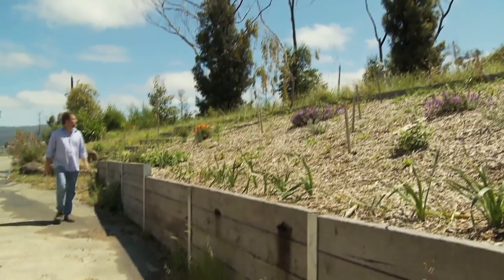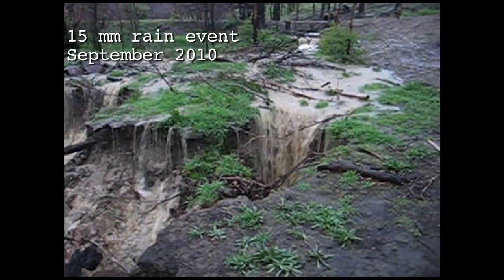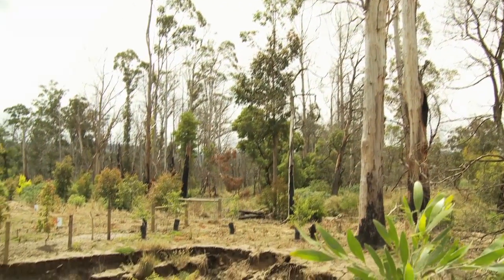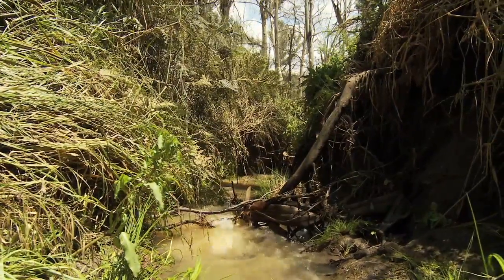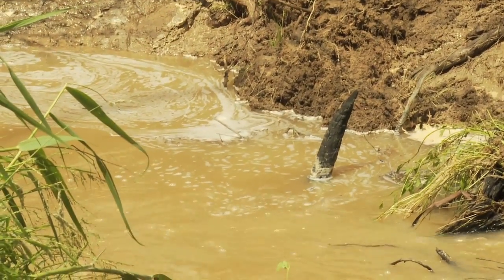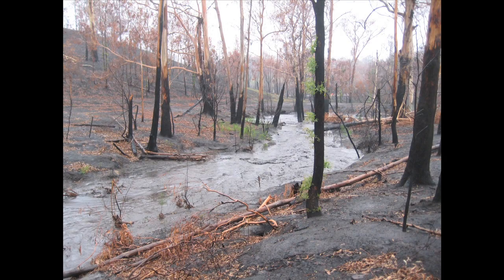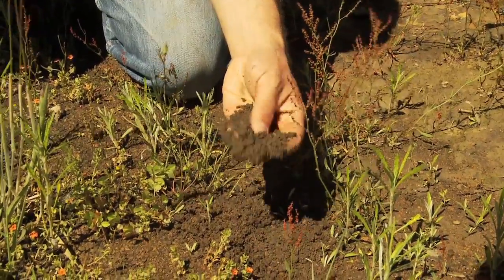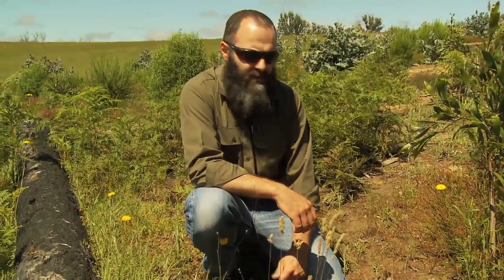Bushfire recovery on private land: erosion | Port Phillip & Westernport CMA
In this video, landholders along with Nillumbik Shire Council describe how Victoria's 2009 Black Saturday bushfires have had an impact on soil eroison. They provide advice to landholders on how to deal with erosion after the fire.

Key points:
- Logs, smaller branches, sticks and mulch can be used to reduce flow rates and protect soils in steep surfaces
- Observe catchment behaviour and seek advice before undertaking engineering or earth moving works
- Exclude stock from areas of unstable soil
- Prioritise works to protect your most valuable assets first